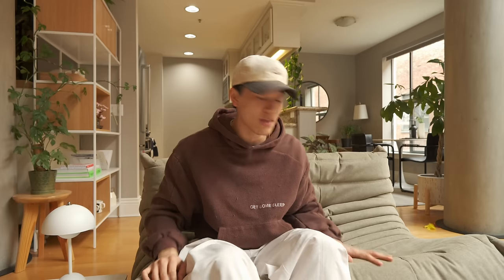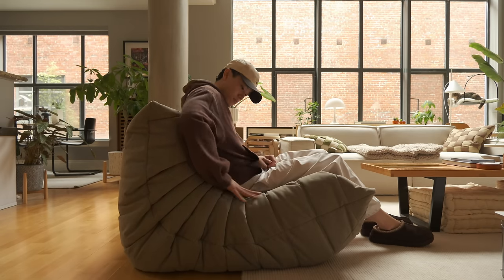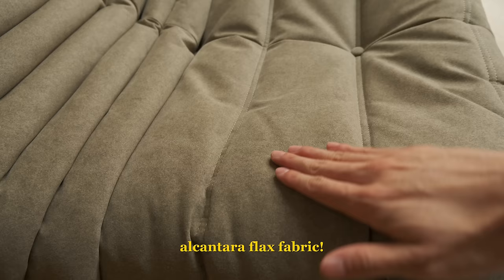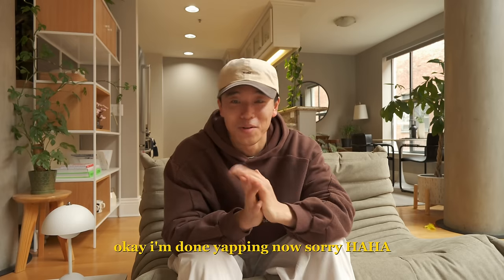my new togo sofa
Welcome back to another video! SUPER excited about this one because I finally got a TOGO SOFA!! Love ya'll :)

*Please note that the Togo Loveseat pricing mentioned in the video includes a "friends & family" discount from the Rarify team and does not represent standard pricing!

Timestamps:
00:00 introduction
00:11 new TV speakers
03:26 sunday adventure
05:02 my new togo sofa
11:07 cooking with my mom
12:20 conveyor belt sushi